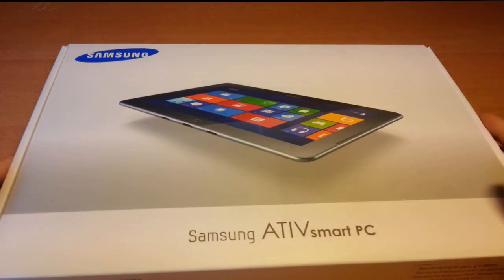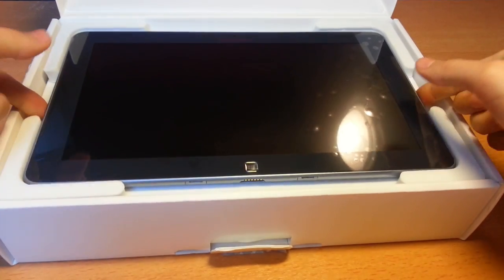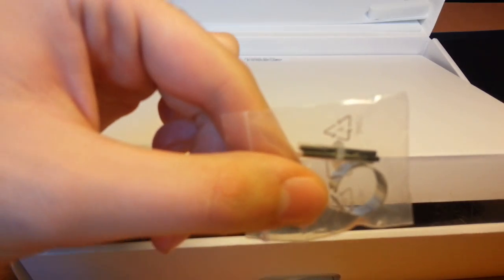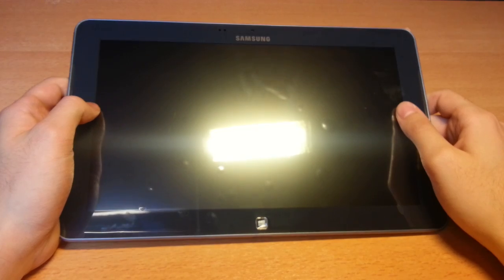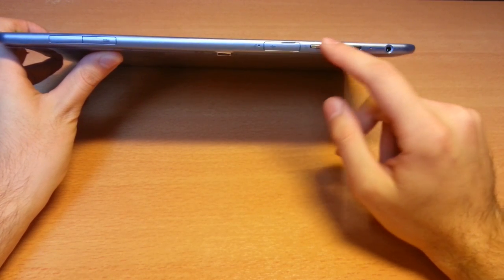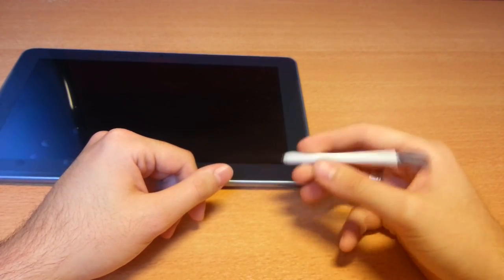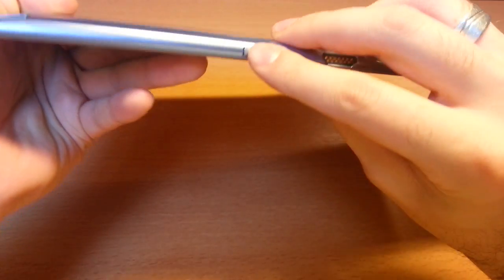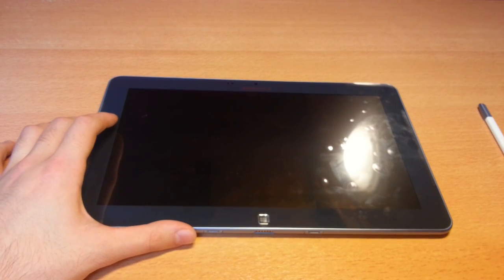Samsung Ativ Smart PC Unboxing English Part 1 HD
Today I will show you the new Samsung Ativ Smart PC with Full Windows 8.

The first Part is the unboxing Part and I will tell you some details about this beautiful Windows 8 Tablet PC.

Costs: Tablet only 699€ + Keydock 200€ = 899€

Specifications:

- Intel Atome Prozessor Z2760 (Clover Trail) CPU @ 1.8 GHz

- 2 GB DDR2 Memory @ 800Mhz

- 64GB SSD HD

- 11.6 Zoll with 1366 x 769 pixel display

- 10 Finger Touch Screen with S Pen

- Intel SGX545 Graphics

- 8 Megapixel RearCamera, 2 Megapixel FrontCamera

- Windows 8 (Full 32Bit !! No RT!!)

- Tablet only weight 760g, with  Dock about 1200g